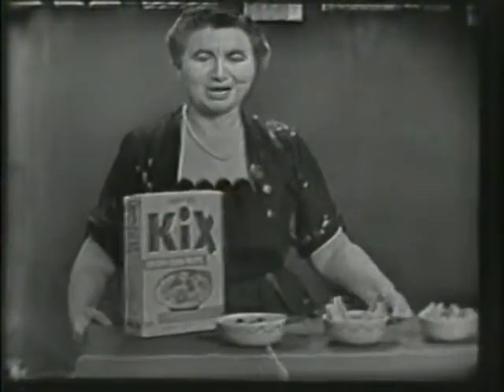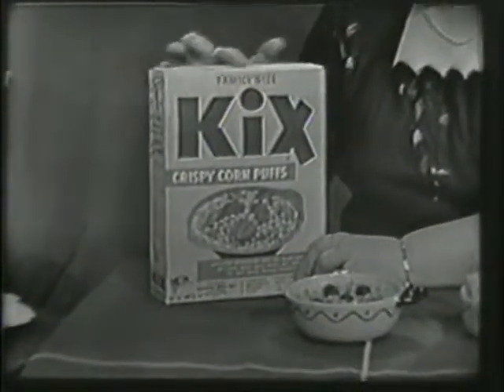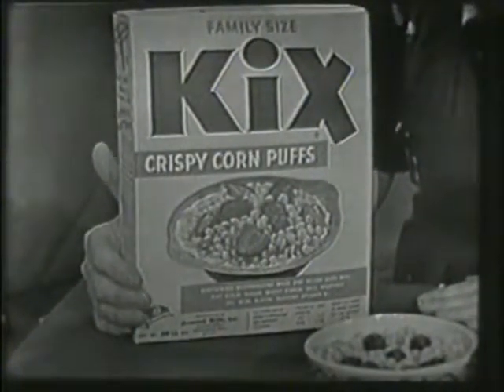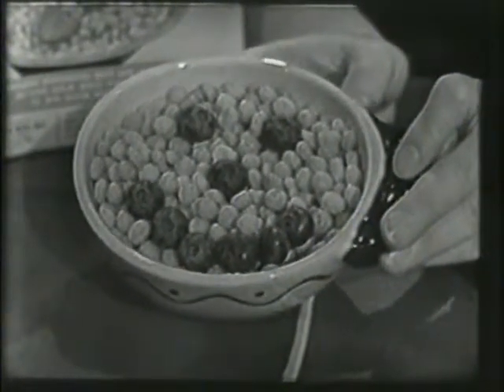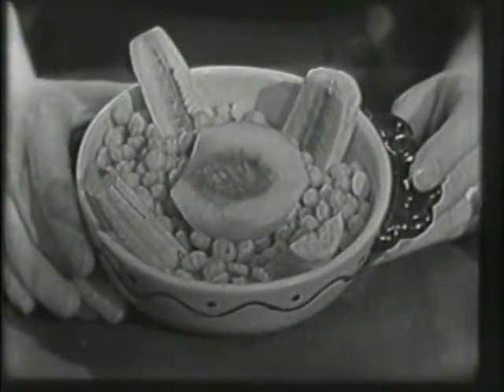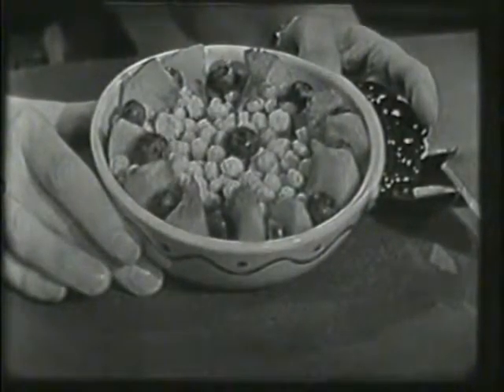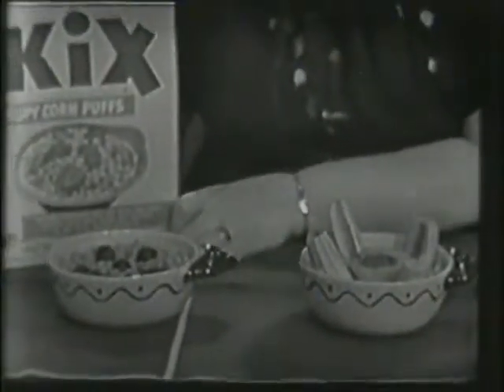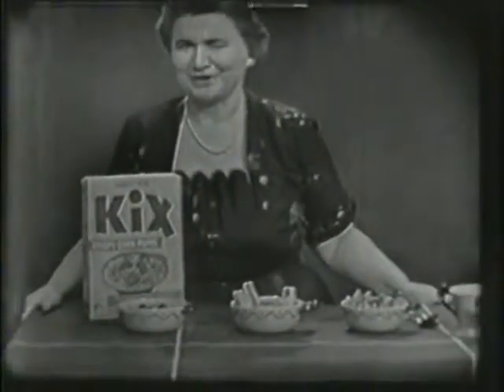1953 ''Live'' Commercial for Kix Cereal (1953)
Description: A "Live" 1953 commercial for Kix Cereal. This is taken directly from an episode of "Ding Dong School", which can also be downloaded on the internet archive. The host of the show, who to an extent had creative control, insisted that only products that were beneficial to children could be advertised on the program. This is a long commercial, but there were only two commercials during the entire 30-minute broadcast. See complete broadcast here: Ding Dong School